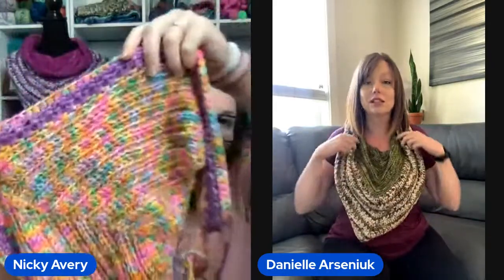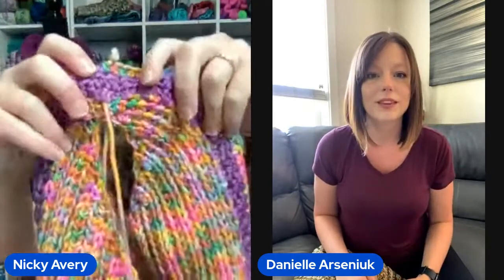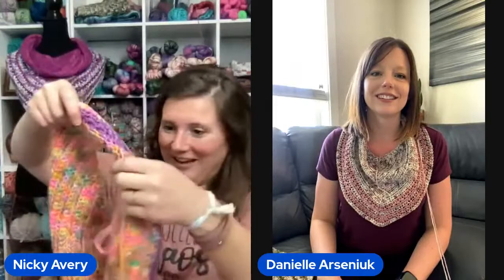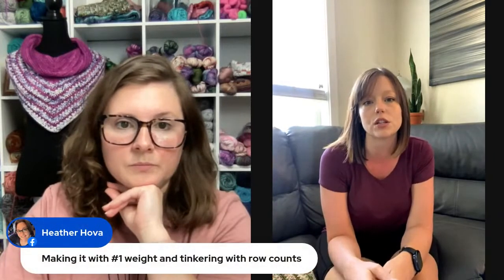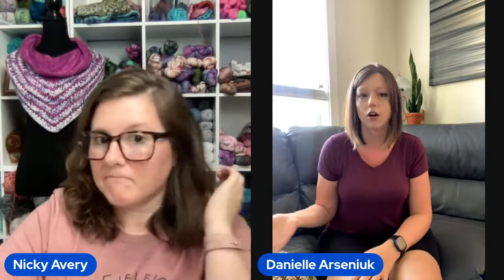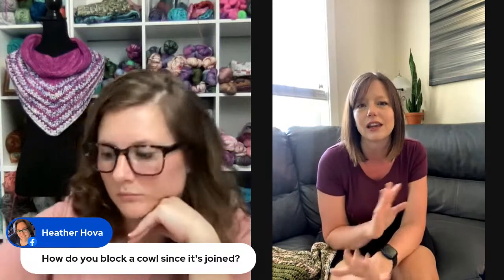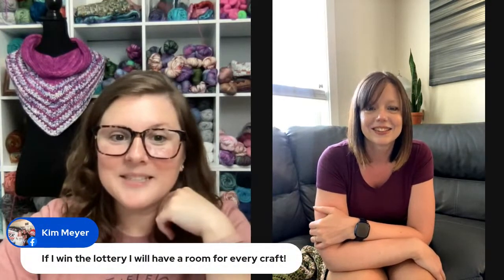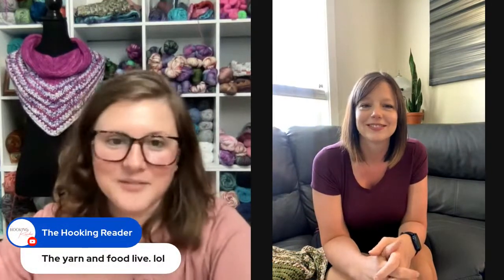Verna Cowl Crochet Along Week 3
Join us as we talk about the Verna Cowl Crochet Along and the start of week 3!

The Verna Cowl Crochet Along is hosted by A Knotty Habit Designs and ALC Yarns.
The Verna Cowl Crochet Pattern was designed by Danielle at A Knotty Habit Designs.
Danielle used ALC Yarns in the colors Beautiful Darling and Dark Denim for the Verna Cowl that she is wearing in this video.
The Crochet Along started 8/3/22 and it goes for 3 weeks. We hope you will join in the fun.

Where to find Danielle (A Knotty Habit Designs)